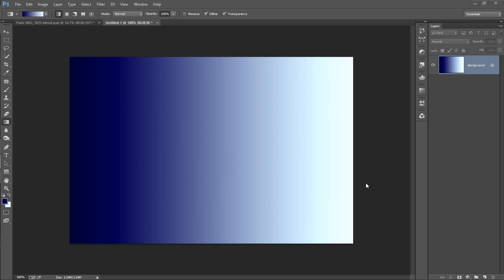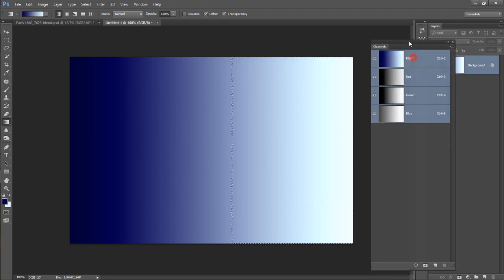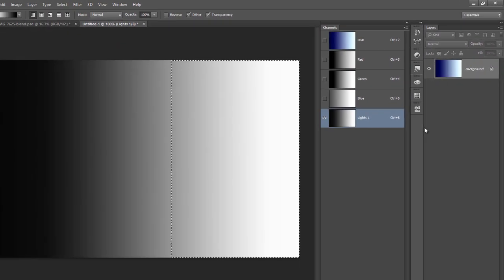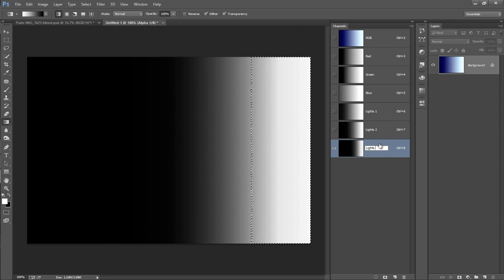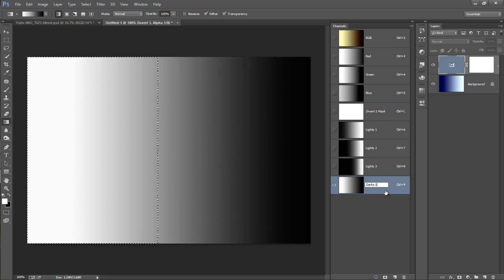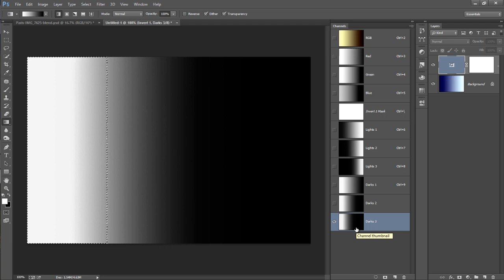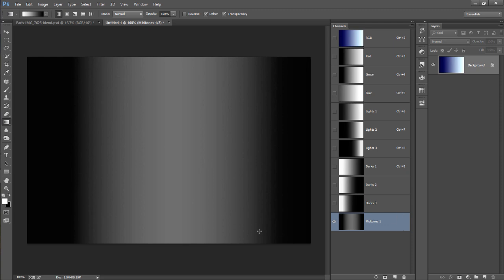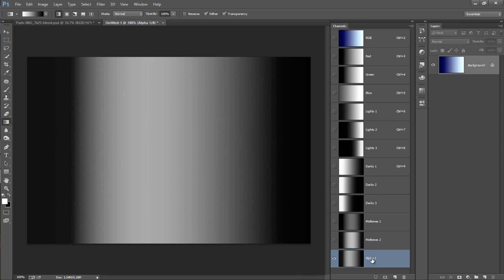04/11 Luminance masks Part 1 - Master Exposure Blending - Free HDR video tutorial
04/11  Luminance masks Part 1 - Free HDR video tutorial series

In this video, I explain what are Luminance masks and how to create them.

In this video series, I focus on how to combine different exposures using blending and HDR tone mapping. I explain how I prepare my photos in Lightroom, how to use layers and layer masks, how to create and use luminance masks, and also how to blend with them. I also cover how I use Oloneo Photoengine and Photomatix to make the work quicker and how to blend panoramic images.

Please note. This tutorial is already a few years old and was originally for sale on my blog Still, the techniques that I describe are still valid, and I personally still use them while editing my own photos.